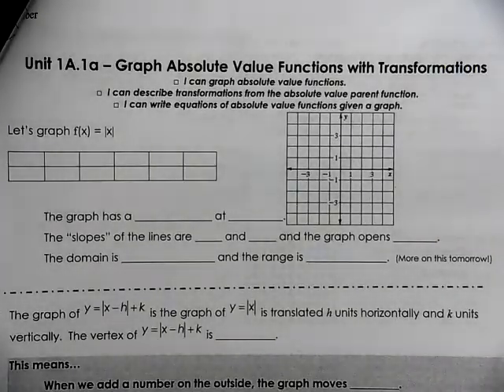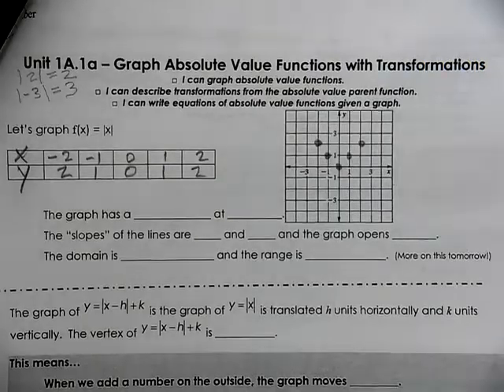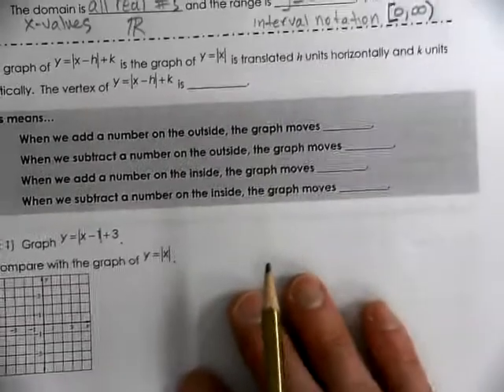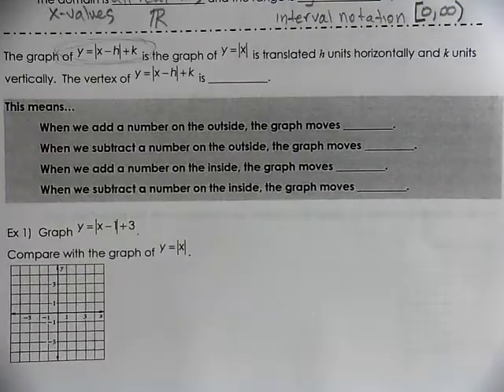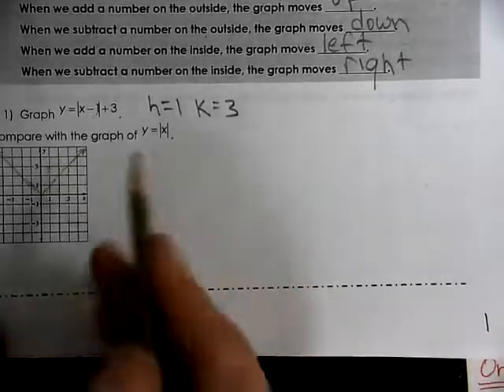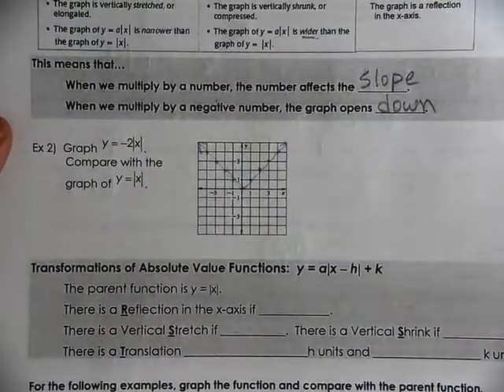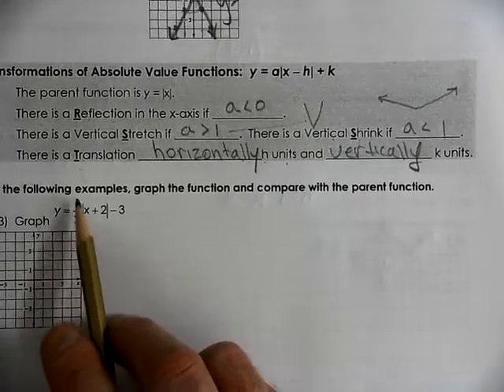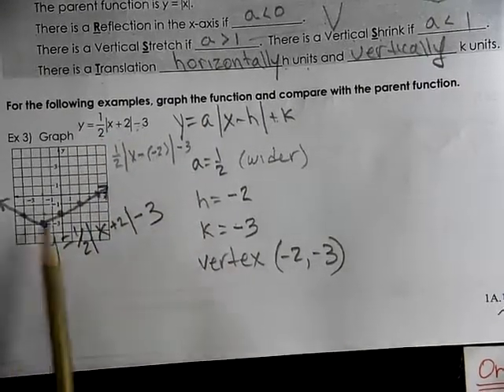A2T 1A 1a graphing absolute value functions